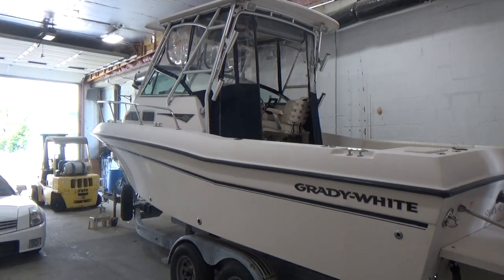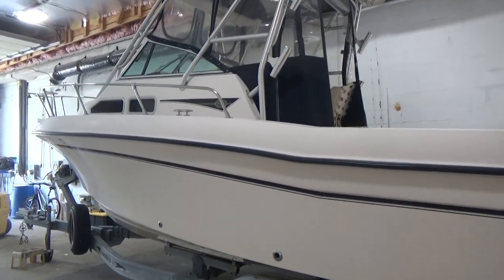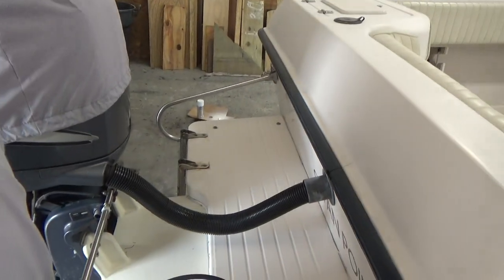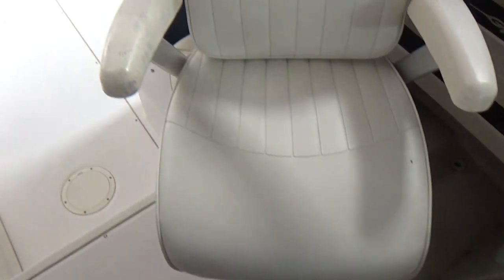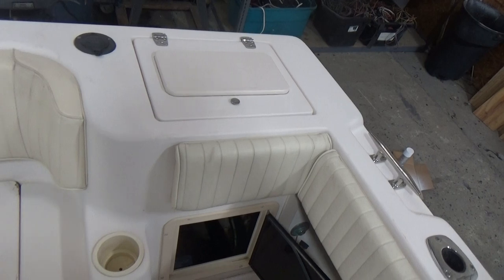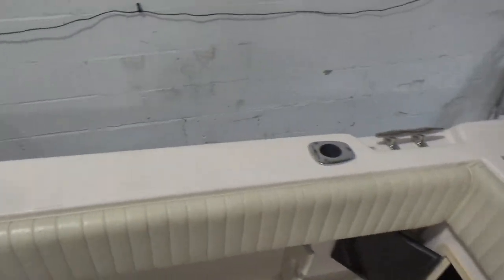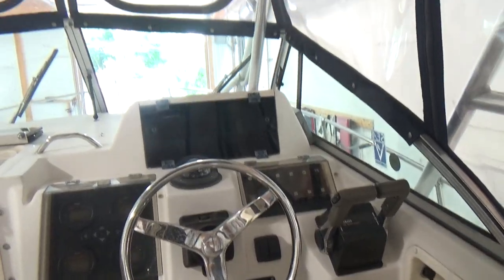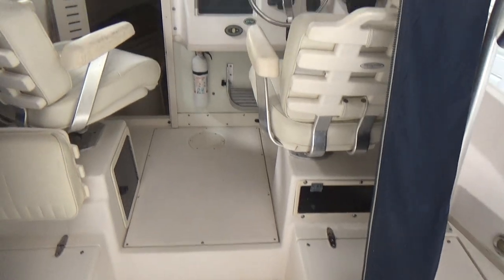2004 Grady White Gulfstream 232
This 2004 Grady White 232 Gulfstream is powered by twin 150hp Yamaha four stroke engines with 480 original hours. Features include: hardtop, dual batteries, full canvass enclosure, Garman GPS, hydraulic steering, bow pulpit, full swim platform, live well and spreader lights. This one is very rare in that it's never been bottom painted. TRAILER NOT INCLUDED.